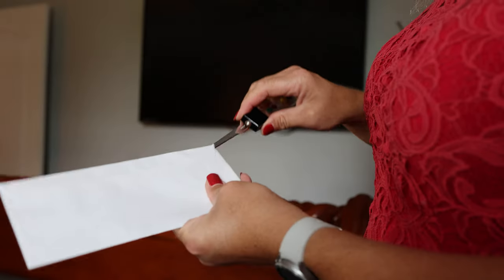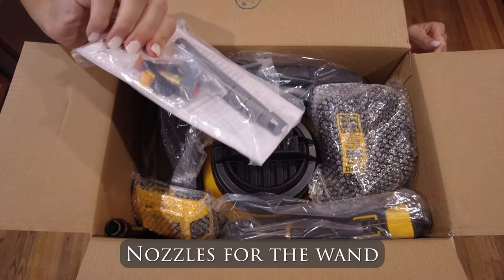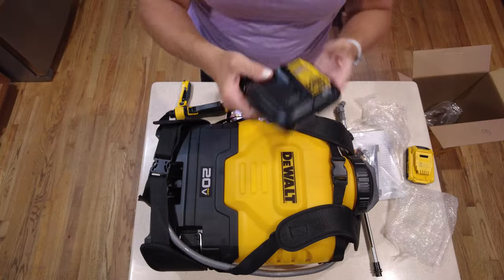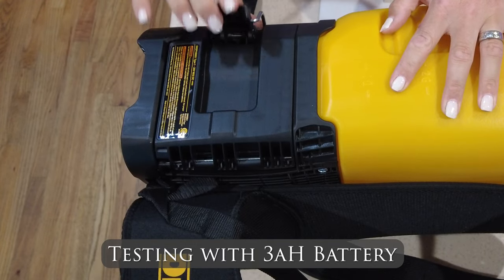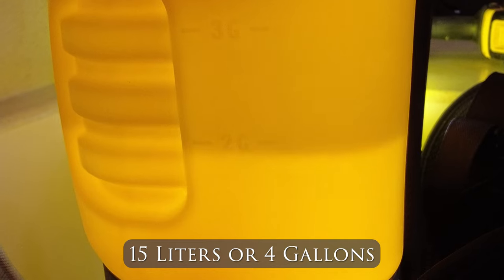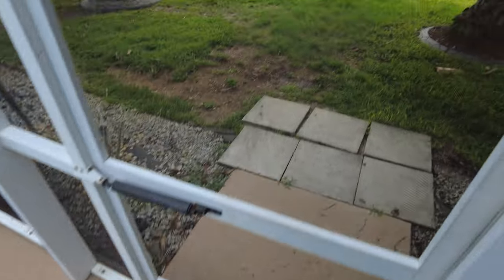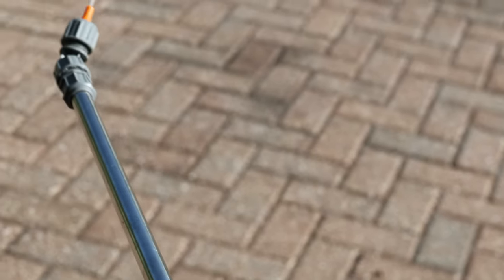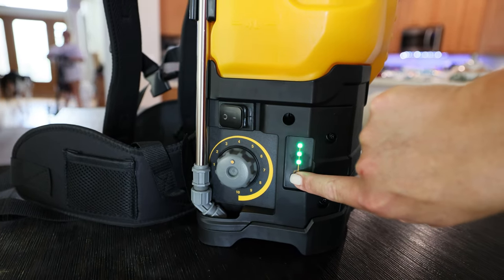Dewalt Battery Powered Backpack Sprayer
Does this sprayer really shoot 34' as advertised?  I cover everything from the unboxing, to the real world use, to actually testing the spray distance out of the nozzles. This is sprayer DXSP190681 from Dewalt and is a 20v Lithium powered device.

Roundup from Amazon

The Camera gear I own and use for videos (I use multiple cams for different angles):
Perfect Camera for walking around - DJI Action 2
Gimbals are everything and make shooting easier - DJI Pocket 2
First RF series camera - great for 4k - Canon R6
Beast mode cam for action shots and video - Canon R3
Wide ranging lens great for video zoom - Canon 15-35mm lens
Cost effective fixed RF lens - Canon 35mm lens
Very wide shots for your RF cam - Canon 16mm lens
A must have tripod for your camera gear - Joby Tripod

00:00 Introduction
00:27 Trip to Home Depot
00:49 Unboxing
02:11 Attach the handle and wand
02:47 Filtration
03:31 Adding water and Roundup
03:58 Nozzle review
04:33 Spraying and first time use
05:06 34 foot test!
05:35 Results after spraying
05:47 Final thoughts